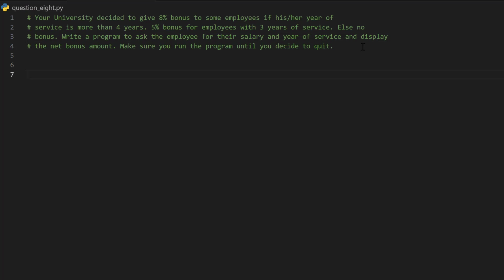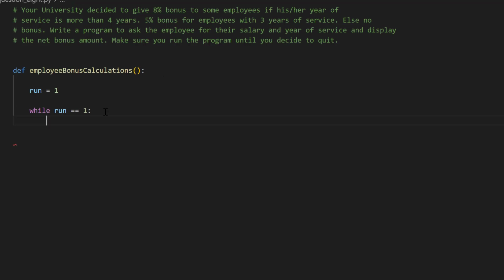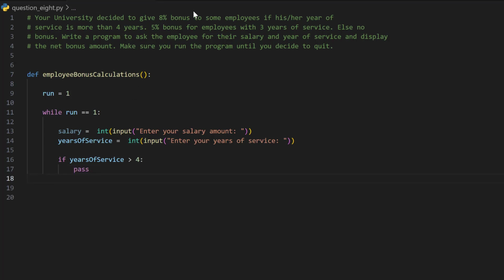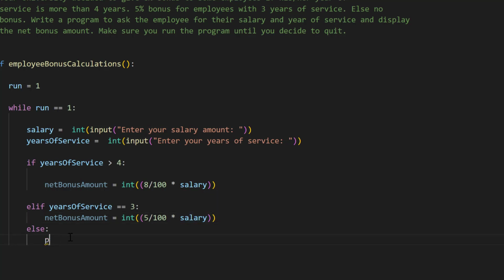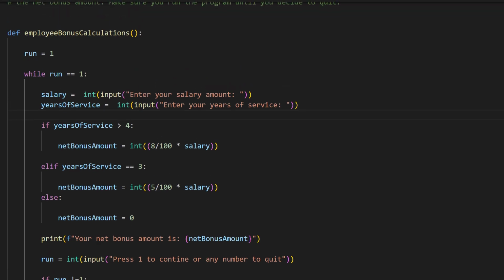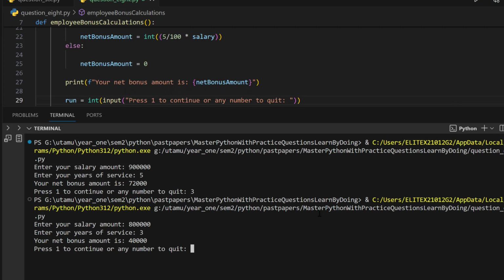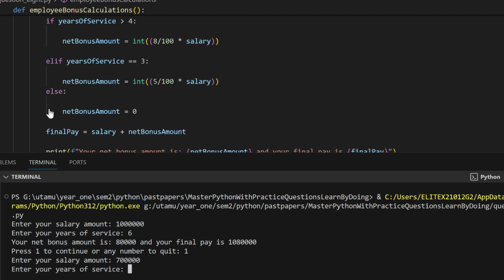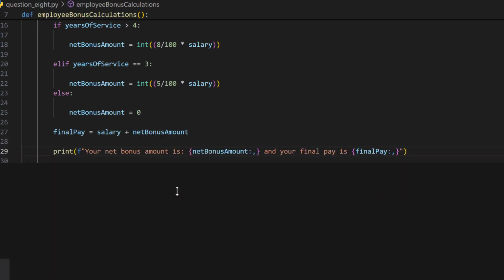Master Python with Practice Questions | Learn By Doing: Question 8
Question 8
Your University decided to give 8% bonus to some employees if his/her year of
service is more than 4 years. 5% bonus for employees with 3 years of service. Else no
bonus. Write a program to ask the employee for their salary and year of service and display
the net bonus amount. Make sure you run the program until you decide to quit.